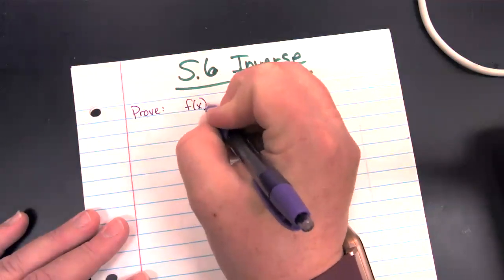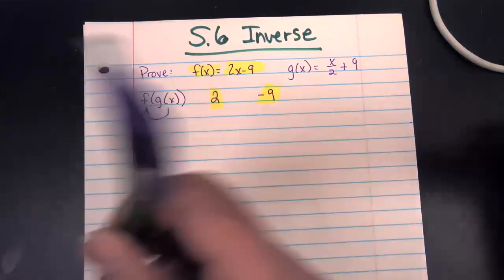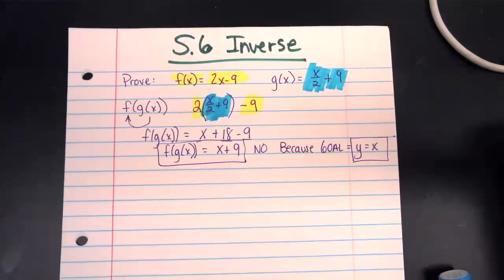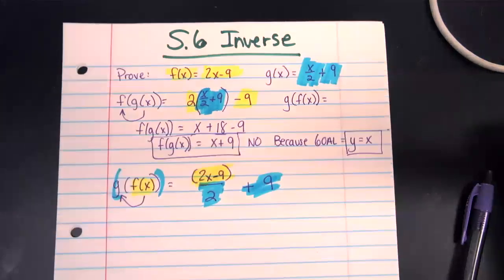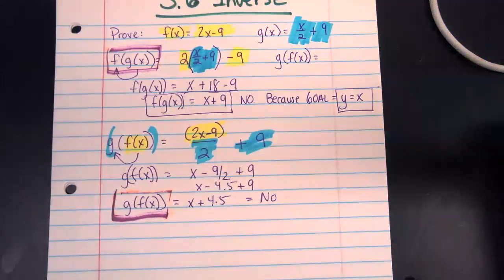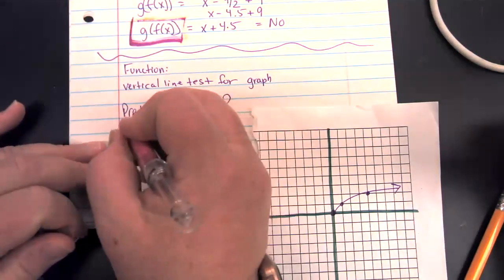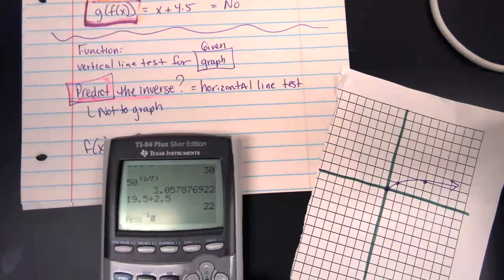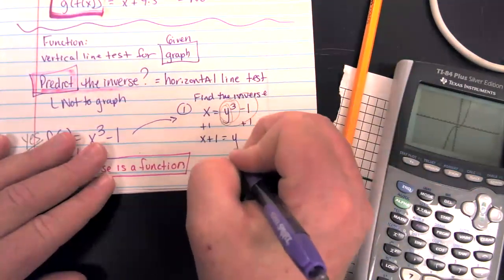Algebra IIB 5.6B